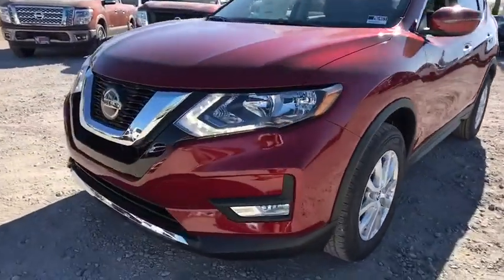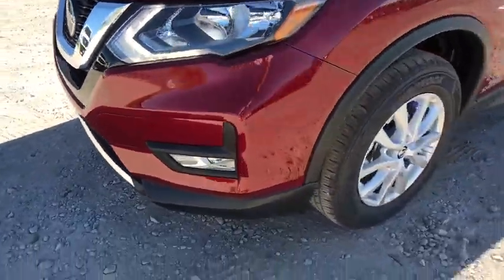2018 Nissan Rogue Reno, Carson City, Northern Nevada, Roseville, Folsom, NV A6461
Scarlet Ember New 2018 Nissan Rogue available in Reno, Nevada at Nissan of Reno. Servicing the Carson City, Northern Nevada, Roseville, Folsom, NV area.